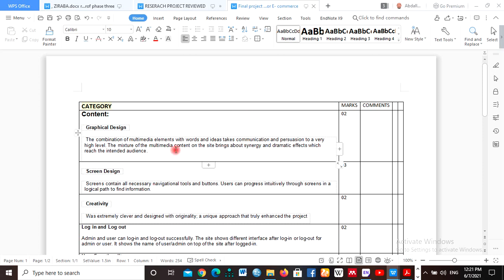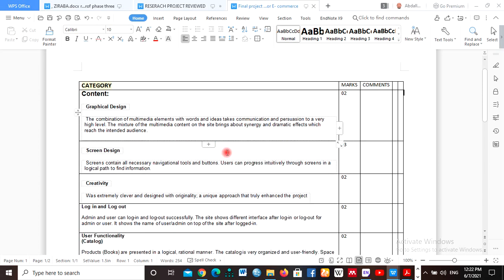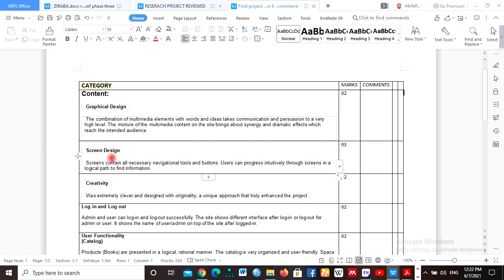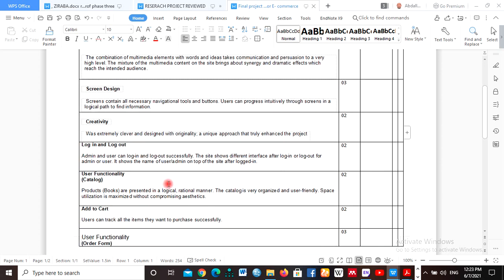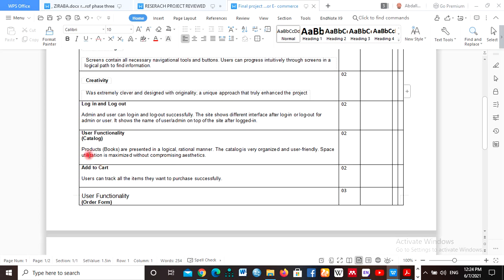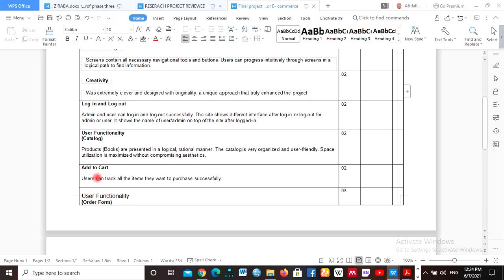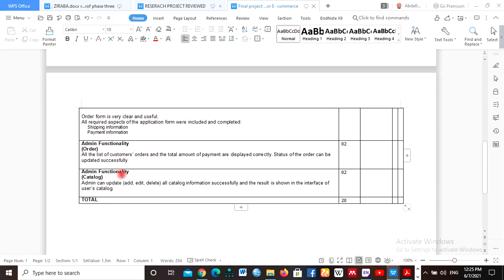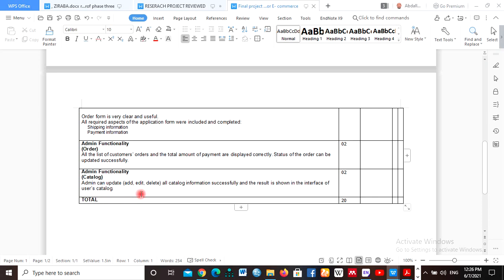EXPLANING THE MARKING GUIDE FOR E COMMERCE PROJECT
Watch the video to know how you will do a presentation of your projects to your peers in class